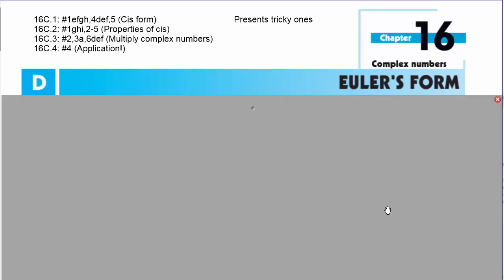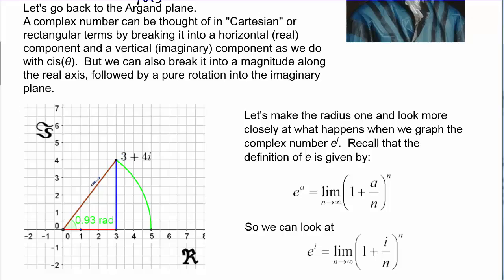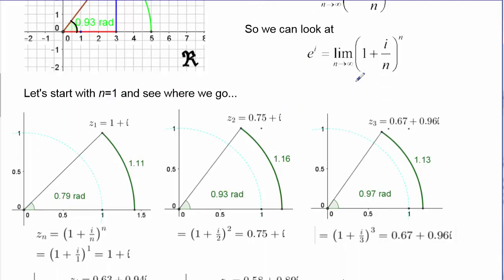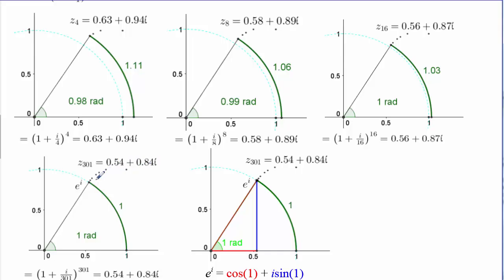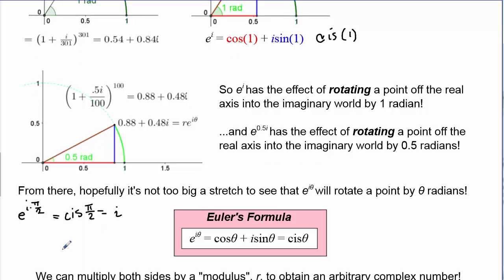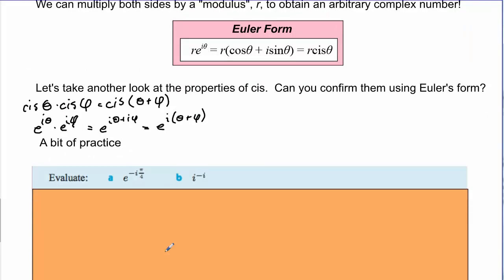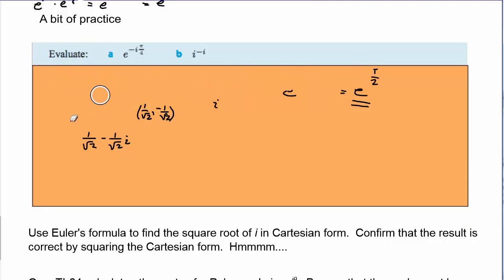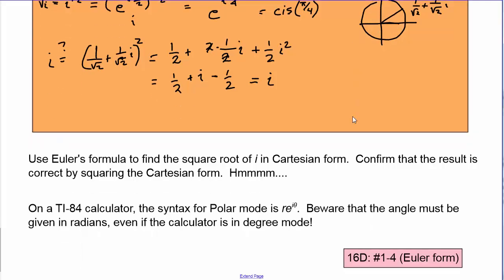HL 16D EulerForm